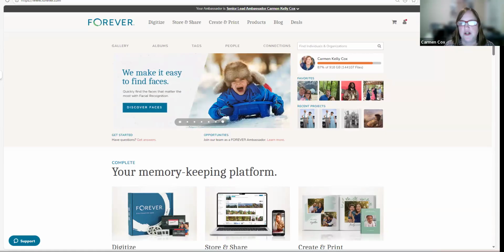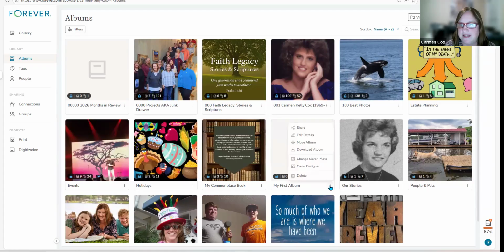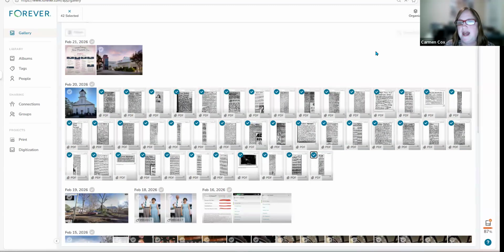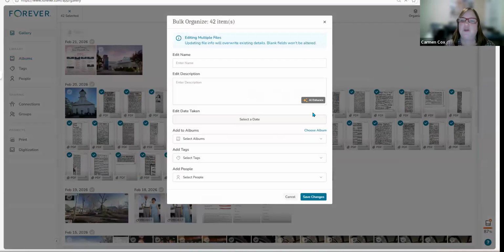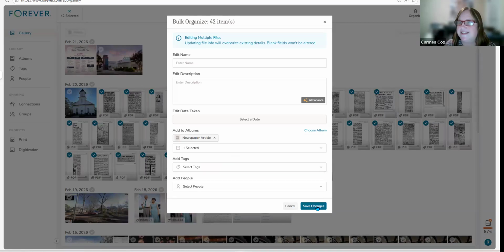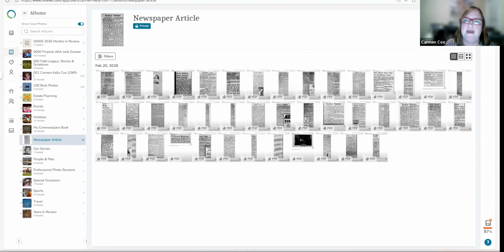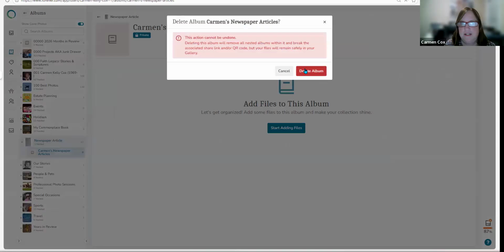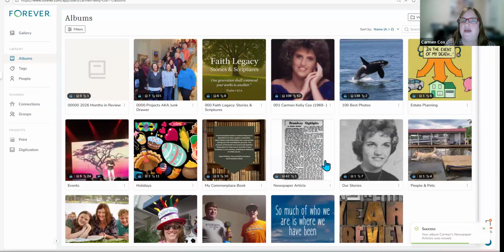How to Create Albums and Nested Albums in FOREVER — Step by Step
In this short tutorial I'm walking you through exactly how to create albums and nested albums inside the FOREVER platform — step by step.
If you're setting up your Life Story Album structure for the first time, this is where you start. Before you can add photos, write stories, or organize your family history — you need to build the foundation.
In this video you'll learn:

✅ How to create a new album in FOREVER
✅ How to name and describe your album
✅ How to create nested albums inside a main album

This is the backbone of everything. Once your albums are set up, the rest of the process flows naturally.

🎓 Taking the Life Story Albums course? This video goes with Session 1 — WHERE WE COME FROM.